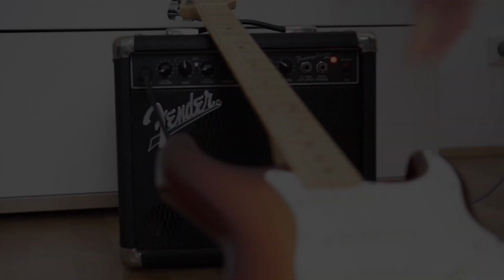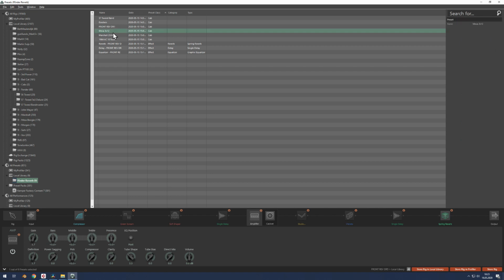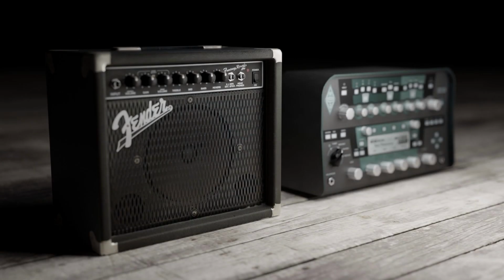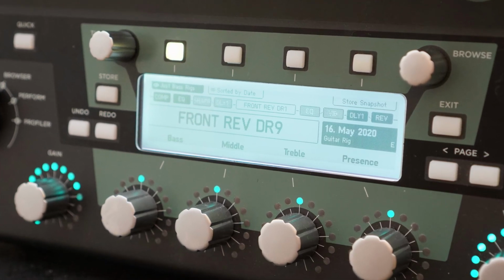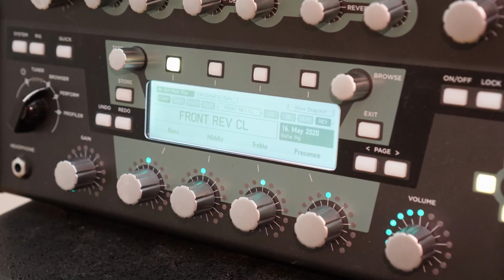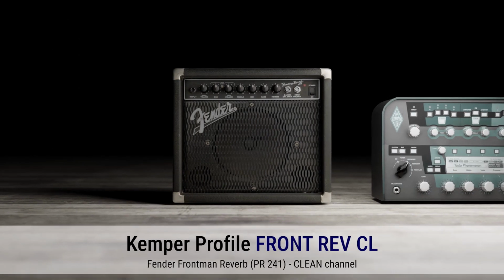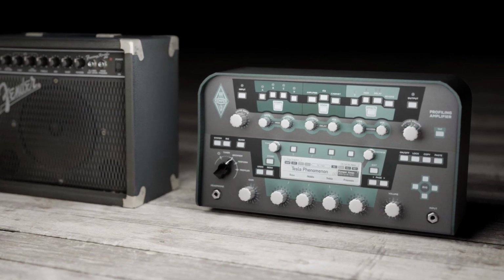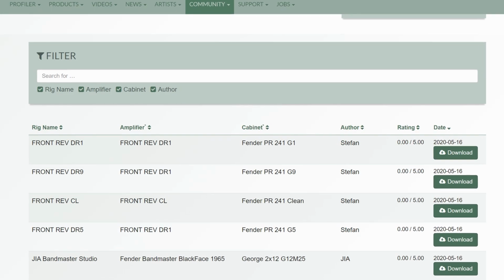Can a Kemper sound BETTER than a real amp ?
How to improve your Kemper sound a lot by switching cabs. I'm using an old crappy Fender Frontman Reverb PR241 and transform this into a usable rock sound! I'm using some cabs from a Diezel Einstein Combo, a Kemper Mark IIc+ profile by Ola Englund and some cabs from Tone Junkie profiles.

If you own a Kemper go on and be creative! The profiles of the Fender Frontman Reverb are available on the Rig Exchange. Look for the Author "Stefan"